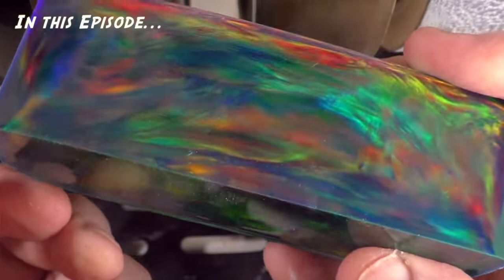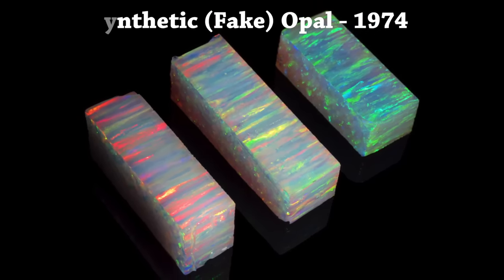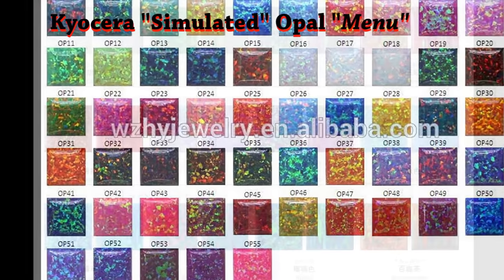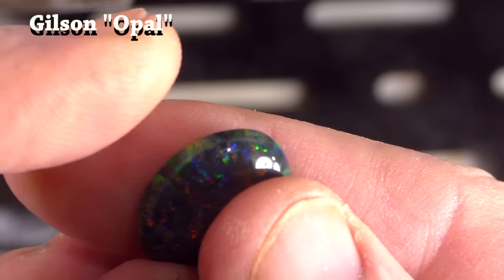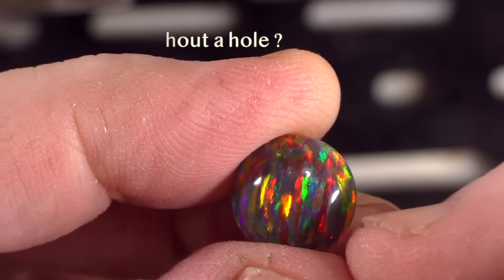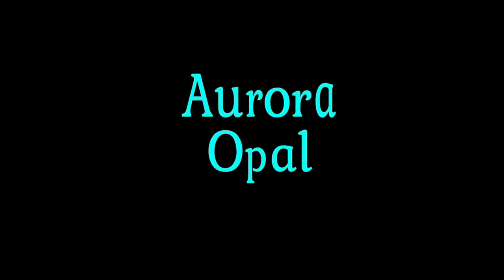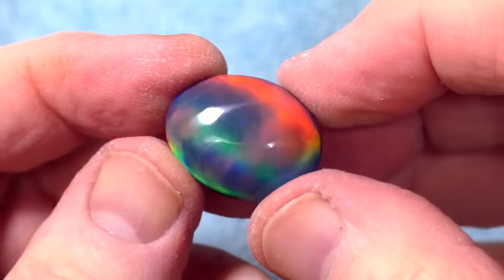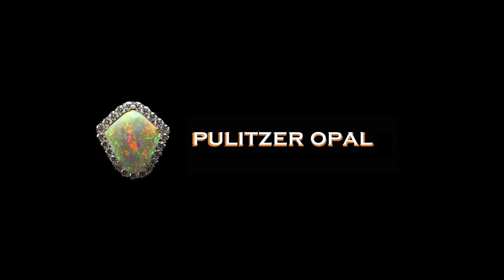Ripped Off Fake Opal !!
I show different types of fake opals and describe them and the history of fake (synthetic, imitation, simulant) opal.  I cut a cabochon out of "Aurora Opal."   Aurora Opal may not be a substitute for natural opal, but it is beautiful and can be used for many things.  Purchase Aurora on Etsy (just search for aurora opal!).